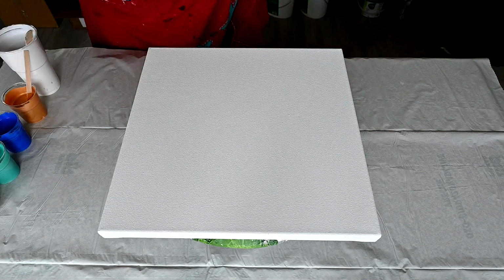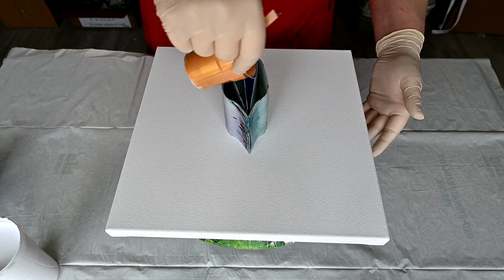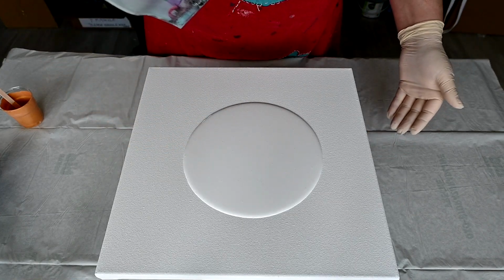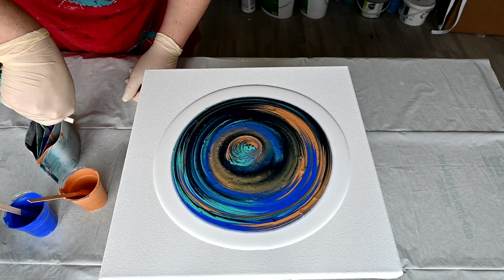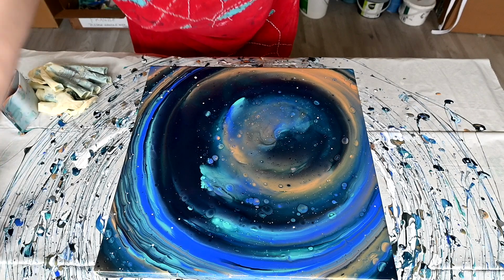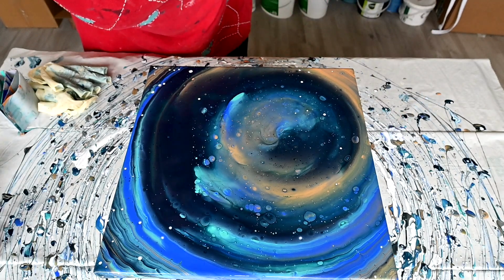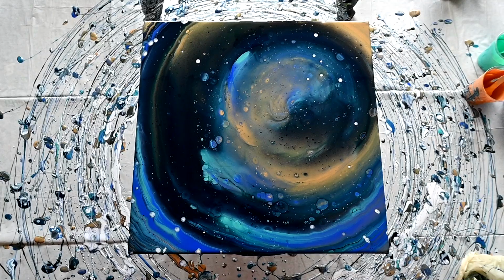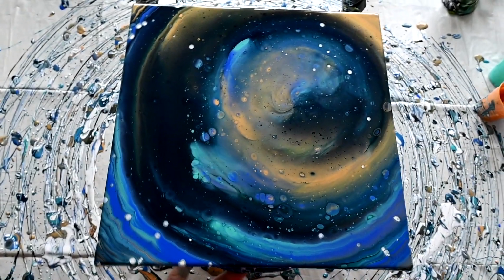(624) Straight SPLIT CUP ~ Galaxy acrylic pour painting ~ Fluid art ~ Galaxy painting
I decided to do a split cup galaxy pour, but I poured it like a straight pour from up high. My colours didn't bland as much, but still enough, to give a painting mystical galaxy look.

Colours:
- Cloud mix ( 1 part titanium white, 1 part Decoart satin enamel, 1 part pouring medium, 1 part liquitex pouring medium, water to consistency)
- Arties colours indigo hue
- Pebeo iridescent green blue
- Amsterdam ultramarine

MATERIAL:
- 12x12 inch canvas
- Split cup
- Acrylic paints mixed with pouring medium
- Palete knife
- Torch